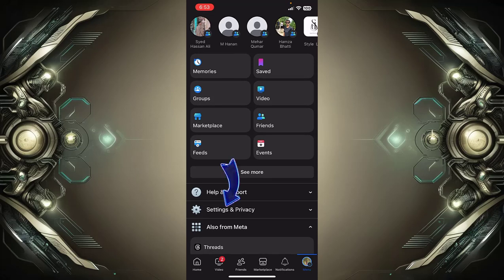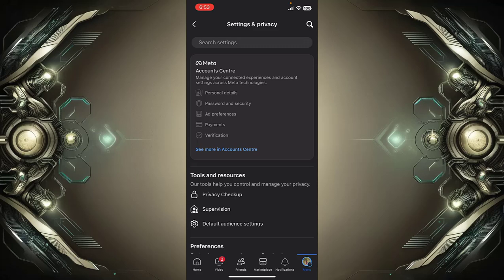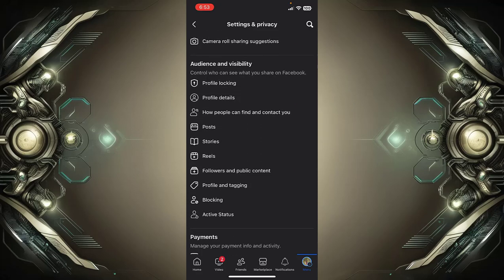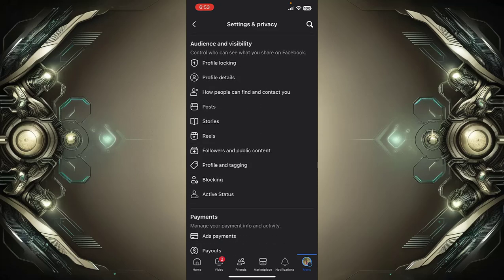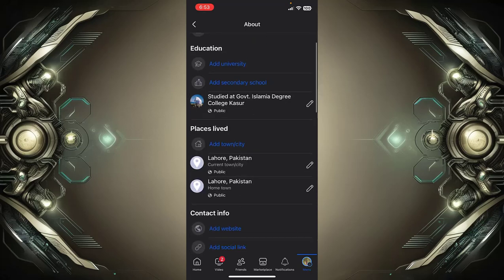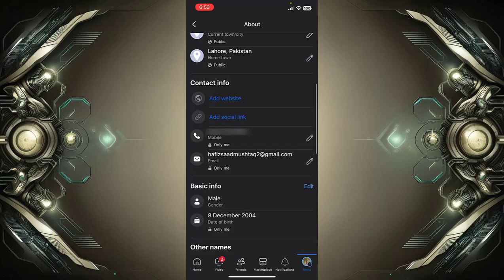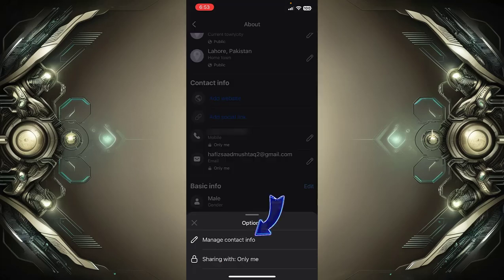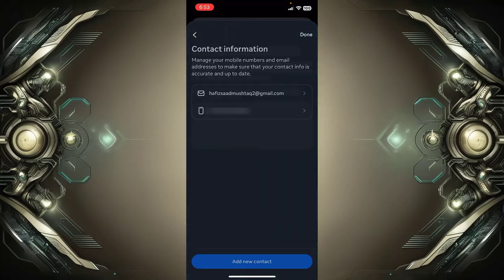How To Add Phone Number On Facebook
In today's video we will learn How To Add Phone Number On Facebook. Are you facing issues with your favorite apps or software? You’re in the right place! On this channel, I provide clear, step-by-step solutions to help you solve technical problems, troubleshoot errors, and optimize your apps and software. Whether it's installation issues, compatibility problems, or performance tweaks, I break down complex tech concepts into easy-to-follow guides.